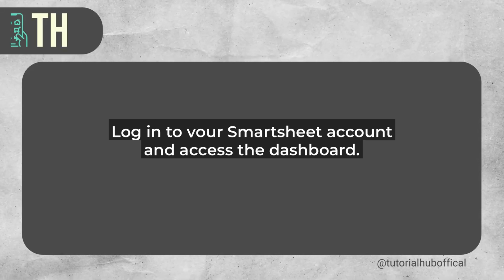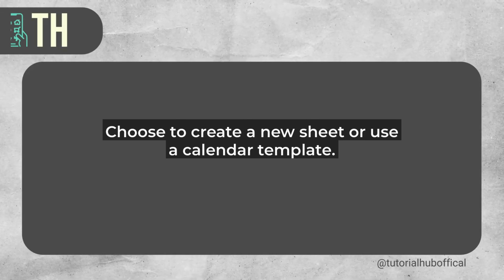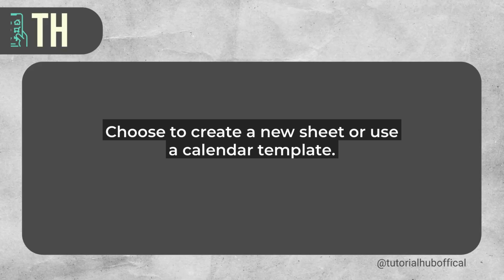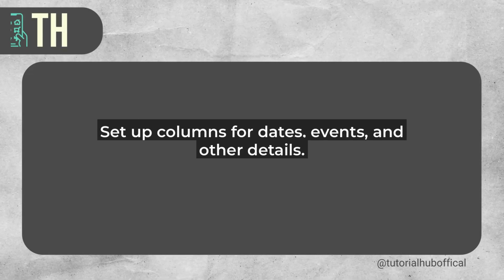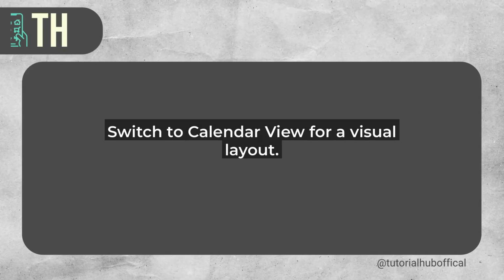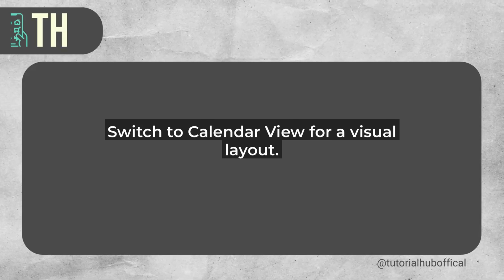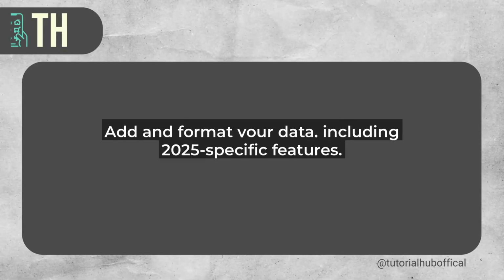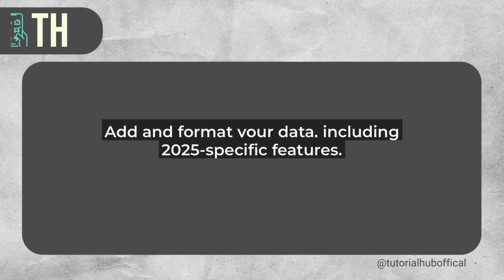How to Create a Calendar in Smartsheet 2025